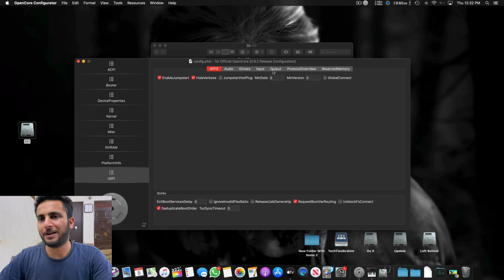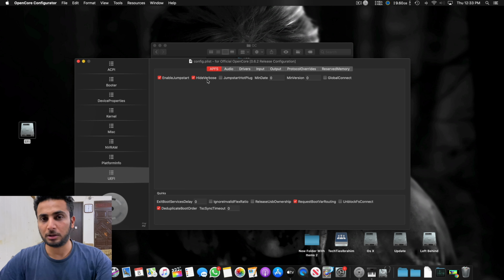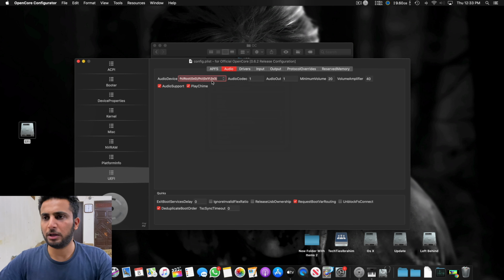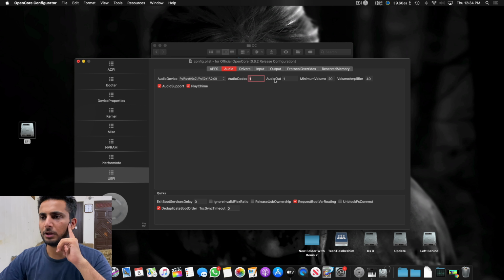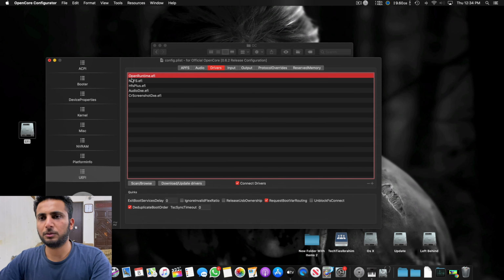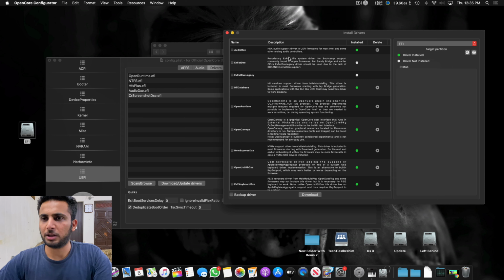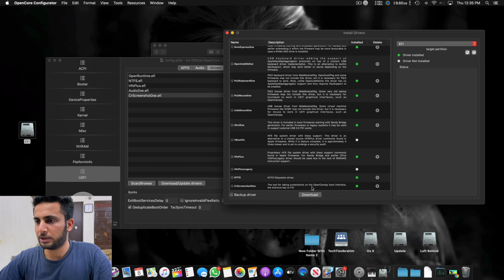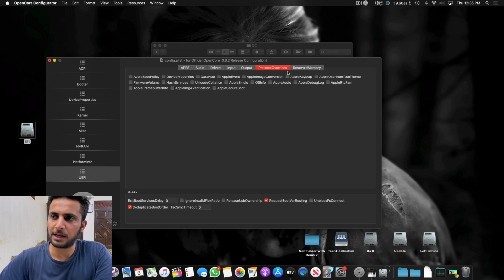Part 5 : Clover to OpenCore Boot loader | Step by Step Detail Guide | 2020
____________________________________ Clover to OpenCore Boot loader | Step by Step Detail Guide | 2020
Learn all about OpenCore and Clover Boot loader and how both of them work. Also learn how to port from Clover Boot loader to OpenCore Boot loader.